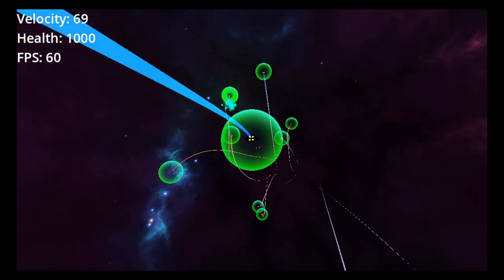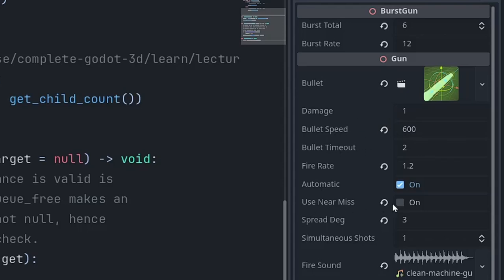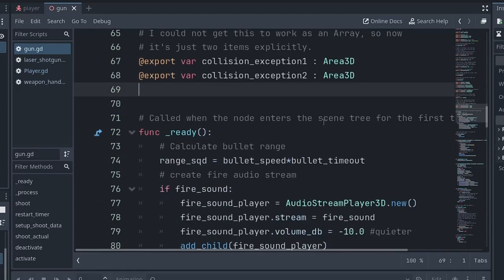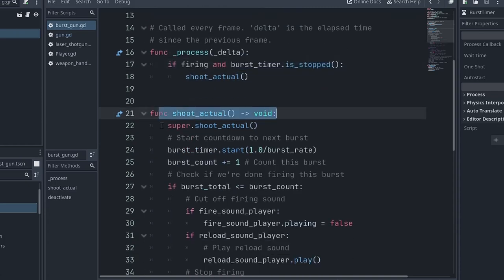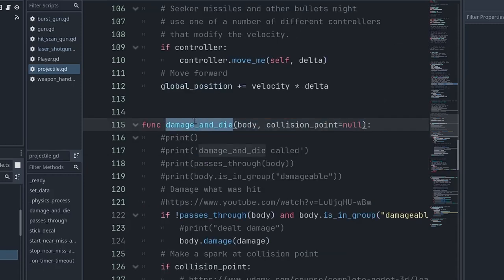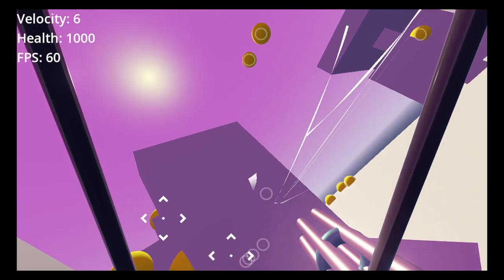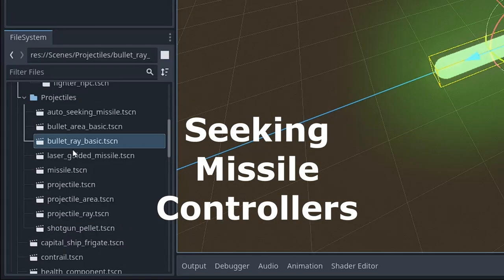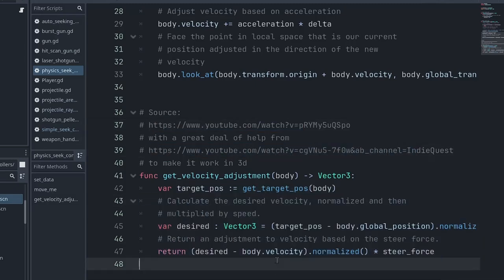3D Space Combat - Godot Devlog 2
I love Privateer, Freelancer, X-Wing versus Tie Fighter, Ace Combat, Project Wingman, and House of the Dying Sun. In this video, I'll show you the progress I've made in Godot 4.2 on my space combat game.

Udemy course where I got the idea for the weapon handler:
This course gave me a boost when I was just getting started, but it may not be suitable for more experienced Godot programmers.

to make it work in 3d